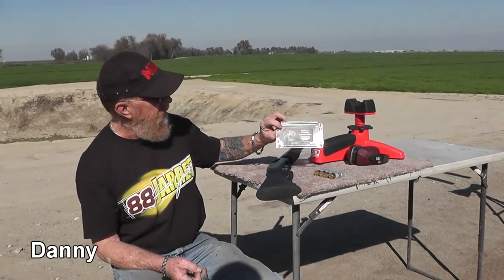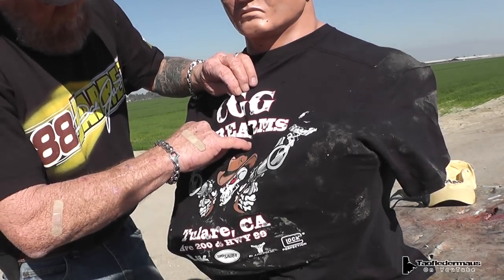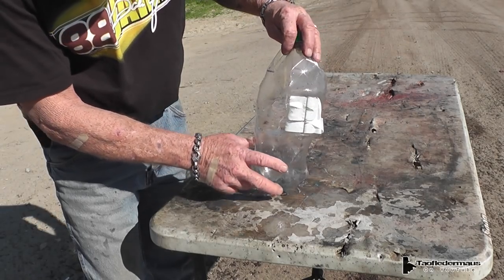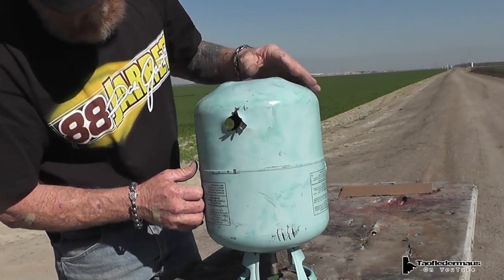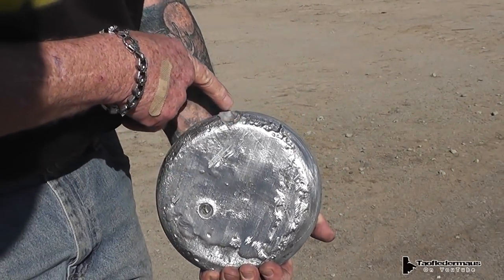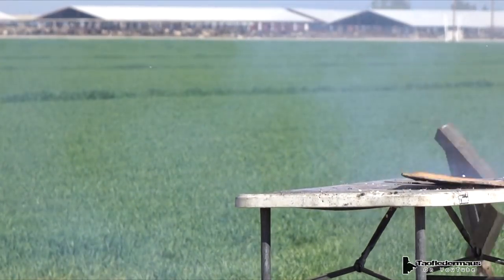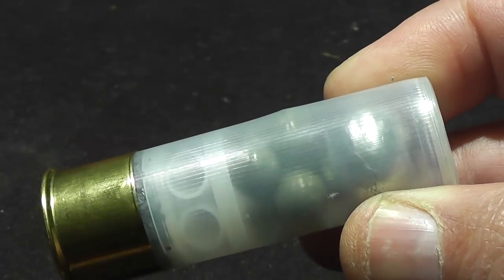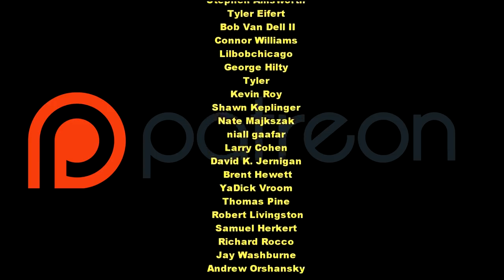Super Defender Buck and Ball Rounds - 2oz. of pain!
We test out some buck and ball rounds called Super Defenders.  With nearly 2 oz. of lead,   these are painful to shoot.   For fun we shot one through a full-rifled barrel and got some wacky results.

(link remove due to new YT rules)